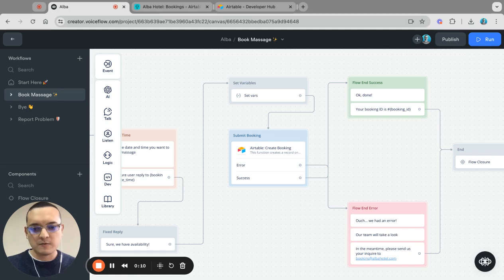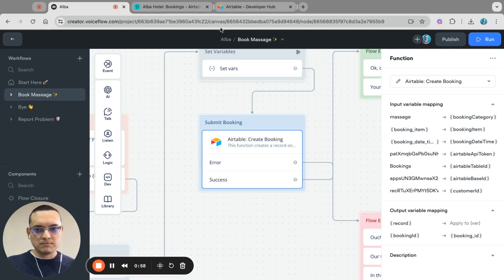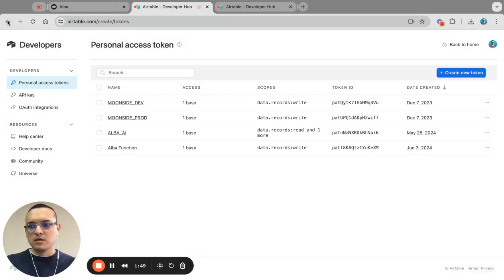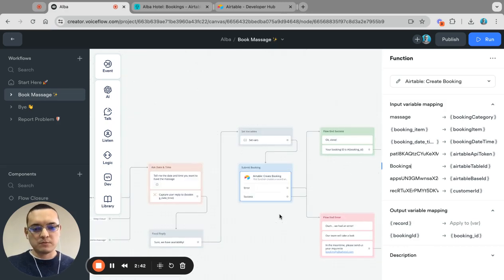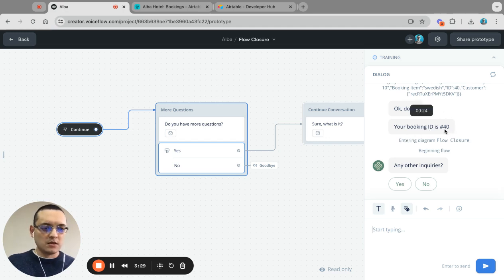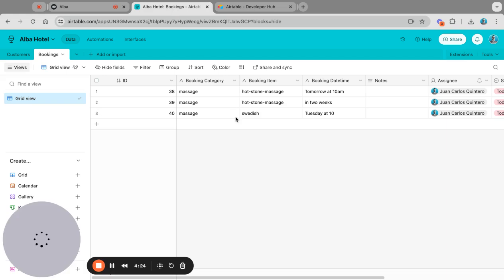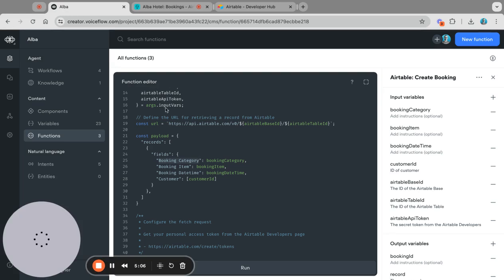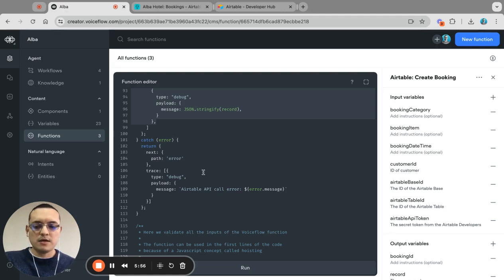Save data on Airtable using a Function step | Voiceflow Tutorial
In this video, I show you how to save information in Airtable from your Voiceflow Agent, using a function step.

Voiceflow is the best-in-class platform for building powerful AI Agents. We specialize in building AI Chatbots that boost conversion.

Airtable is a powerful low-code tool organizations use to manage workloads and improve cross-functional collaboration.

📣 Sign up for my live workshop on Maven about how to build Agents with Voiceflow. It's free to sign up and you'll get the recording afterwards if you can't attend the live session

I build AI-powered customer experiences with Voiceflow